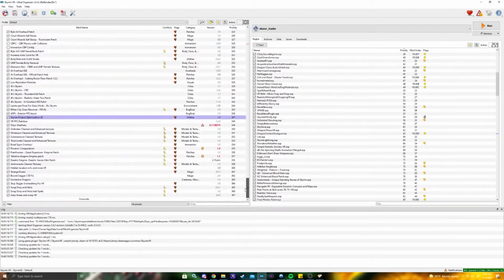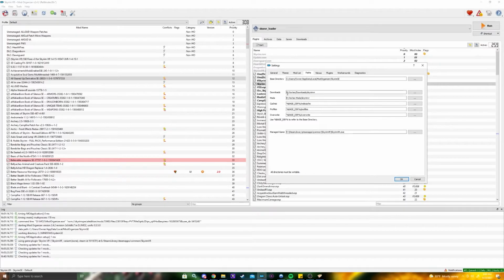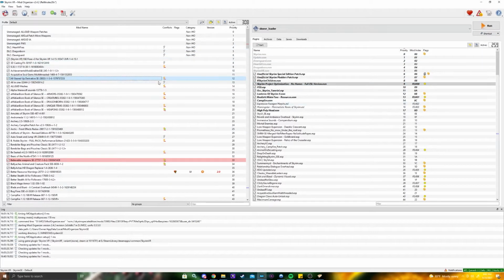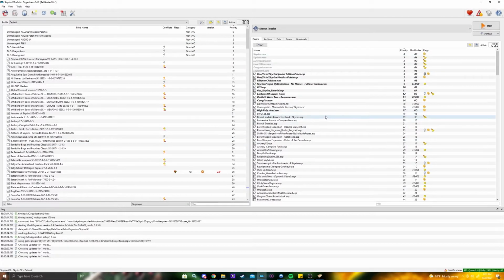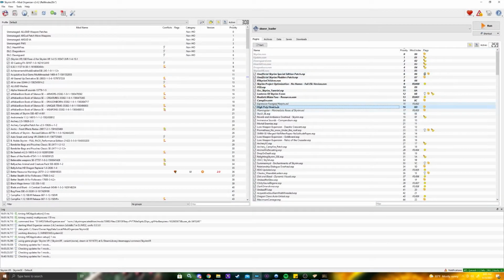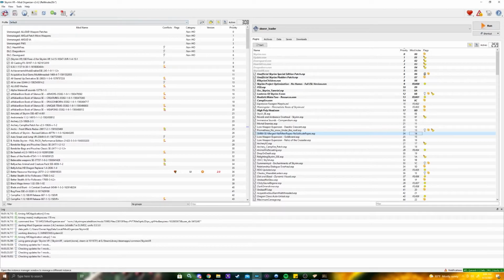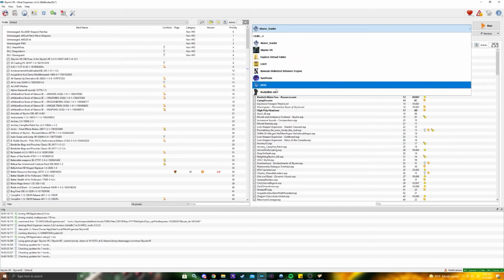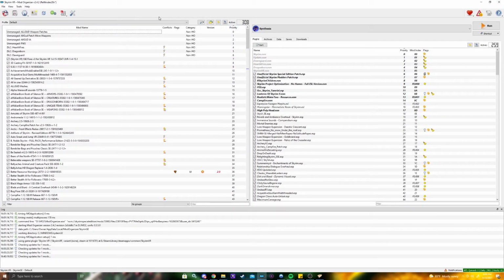HOW TO CHANGE FROM VORTEX TO MOD ORGANIZER 2 | SKYRIM VR GUIDE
If you're wanting to change from Vortex to Mod Organizer 2, it's actually fairly simple; and here it is!

CHAPTERS
0:00 Introduction
0:18 Mod Organizer 2 - Brief Differences
1:05 Vortex - Brief Differences
1:36 What I'll be Showing (Somewhat)
2:32 How To: Transfer to MO2
3:46 How To: The Directory
5:33 What You'll Need/Can Do After
6:58 Load Order/Sorting
7:42 Fixing Saves with ReSaver (Fallrim Tools)
9:50 New Instance
10:24 INI Settings
11:18 Conclusions/ New EXE files in MO2
12:09 Final Conclusions
LINKS
Mod Organizer 2